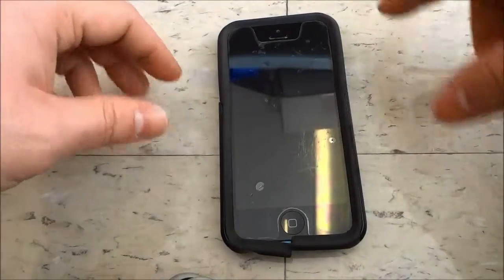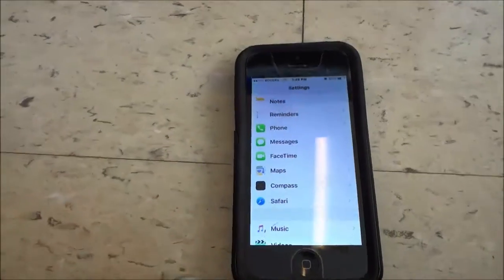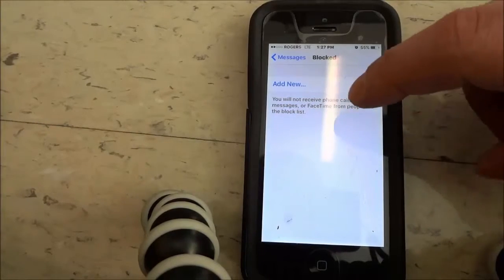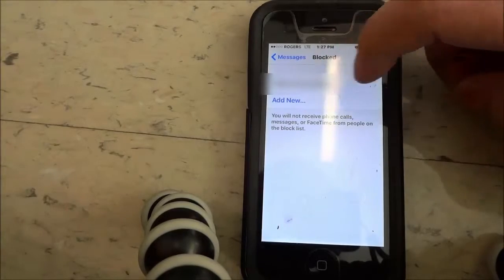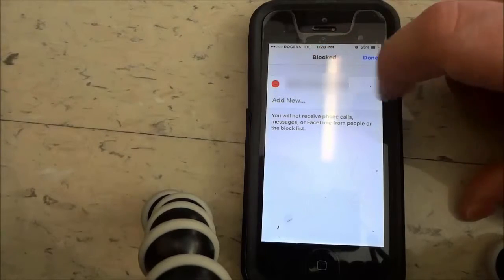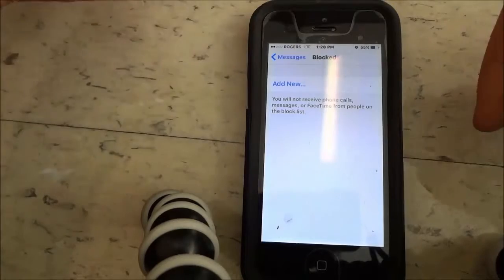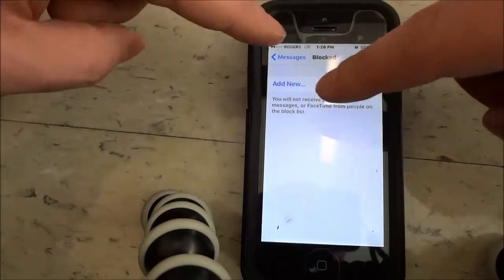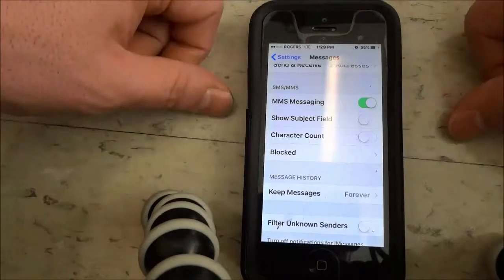How To Block Numbers On An iPhone (Block From Texting, Calling, And Facetiming)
In this video, I show you how to block numbers on an iPhone. It is a simple process that will allow you to block numbers and contacts from texting, calling, and Facetiming you. All that you have to do is access the blocked menu from the messages menu within the settings app. From that menu, you can choose the contacts that you wish to block. You can also remove them from your iPhone's blocked list at a later date.